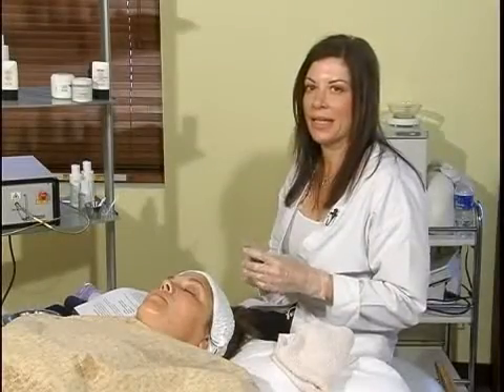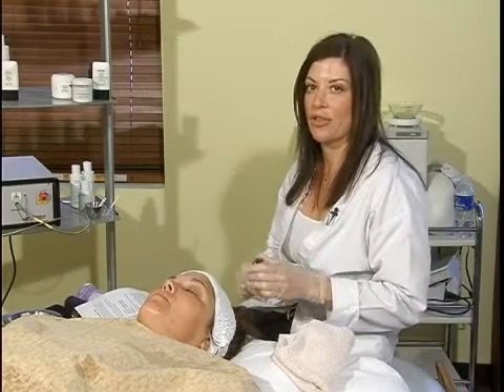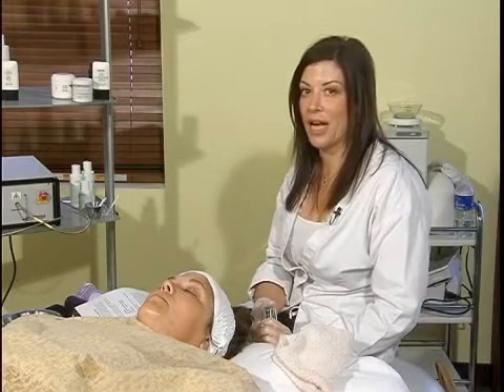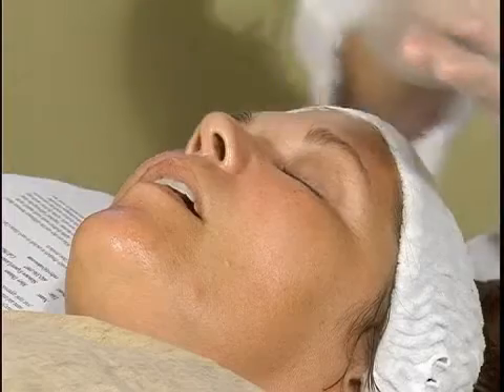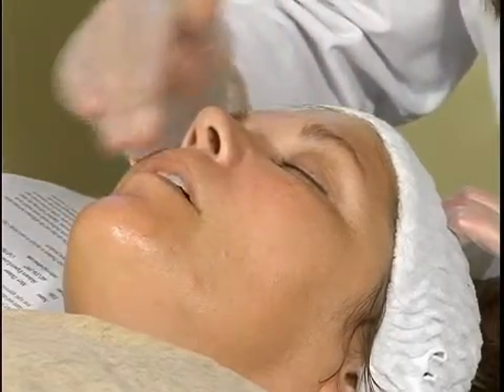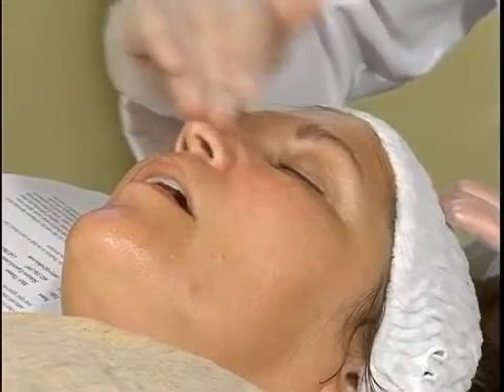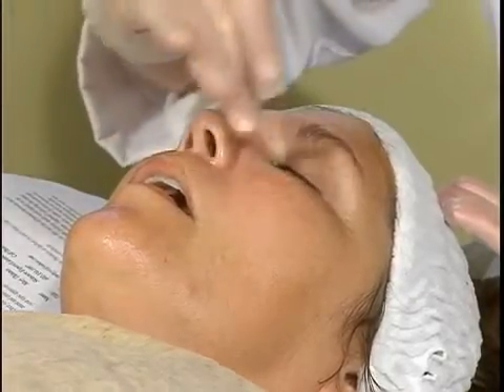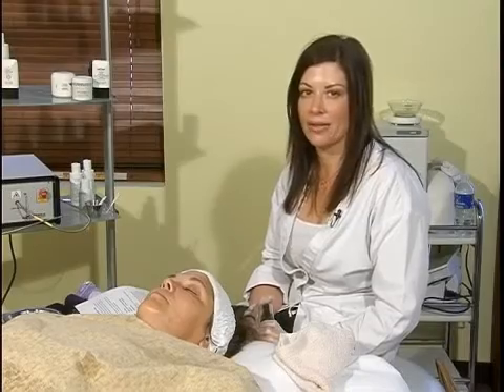Beta Hydroxy Acid in Skin Care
Beta Hydroxy Acid in Skin Care. Part of the series: Specialty Home Skin Care Products. Beta hydroxy acids are oil soluble, yet good for acne. Learn how beta hydroxy acids are used in skin care treatments from a licensed medical aesthetician in this free video.